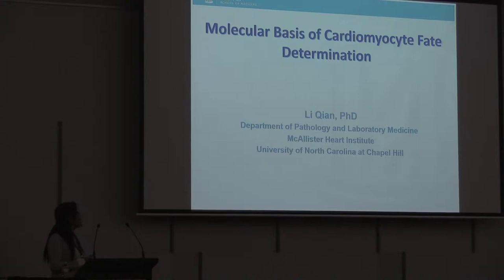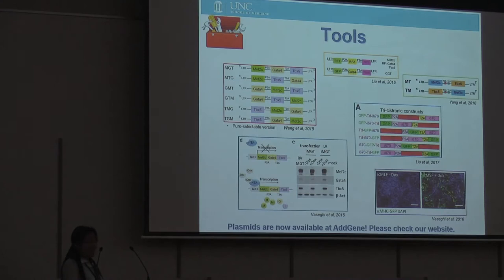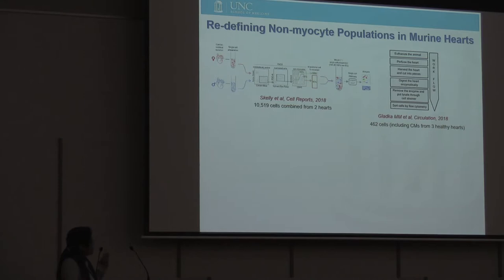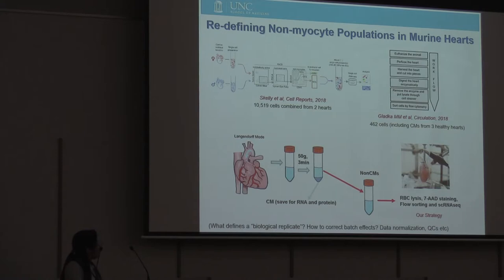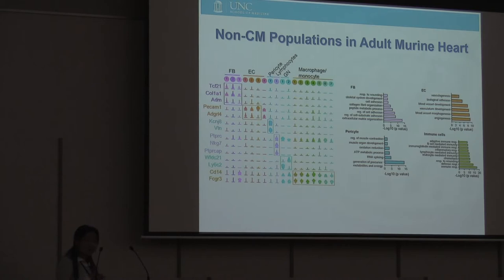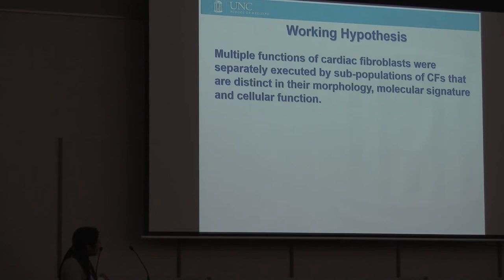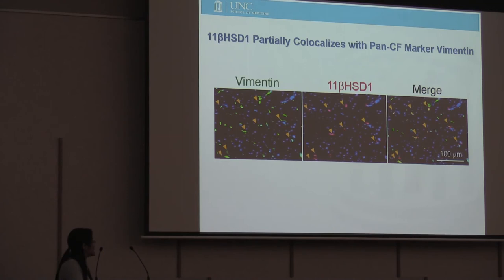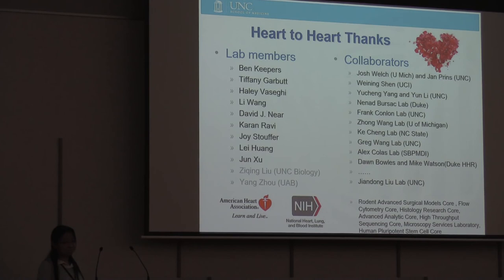Li Qian, Ph.D., at the 2019 NIH PCTC CVBE Symposium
"Molecular basis of cardiomyocyte specification and maturation"